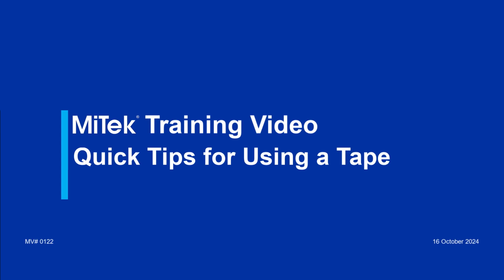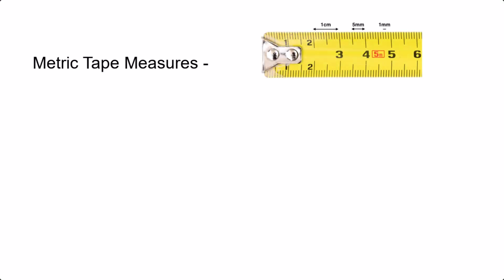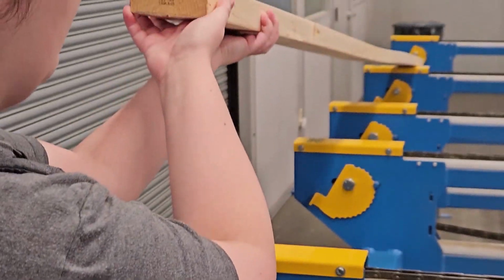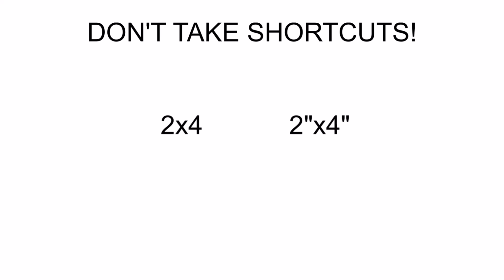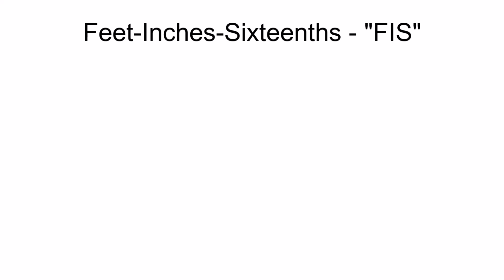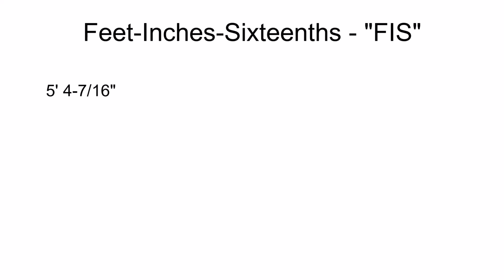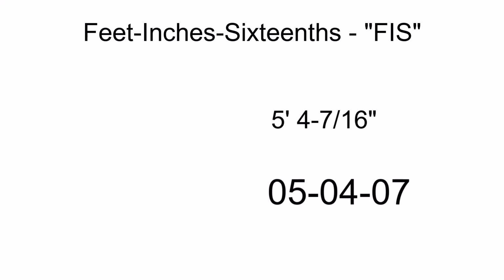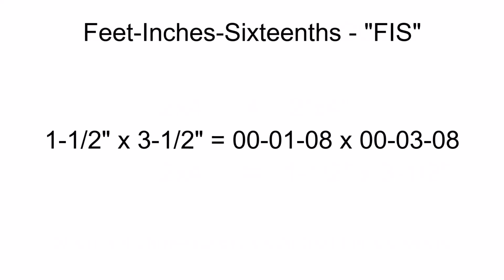Quick Tips for Using a Tape Measure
Some tips for effectively using a tape measure.

MV0122
ABOUT MITEK
MiTek is a construction technology leader on a mission to advance the adoption of offsite construction. MiTek exists to transform communities through more efficient and sustainable building methods. In 1955, MiTek changed residential construction with the invention of the Gang-Nail plate, providing an affordable and scalable way to manufacture wood trusses. Today, MiTek serves residential and commercial customers by delivering software, services, engineered products, and automated solutions that optimize a more integrated Design-Make-Build™ approach to construction. By enabling upfront collaboration across the value chain, including architects, engineers, builders, component manufacturers, and more, we create a single source of truth that guides each design decision and unlocks the power of offsite construction.